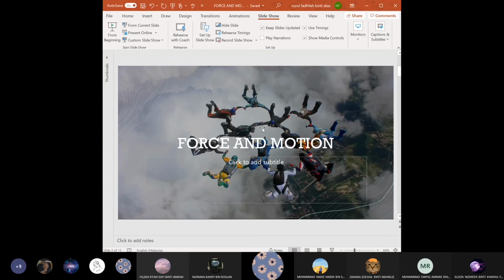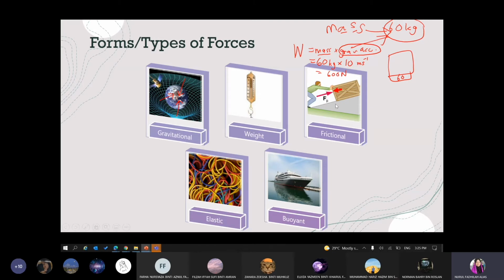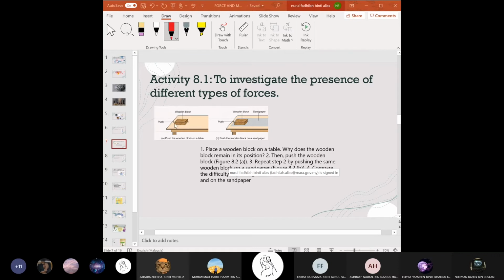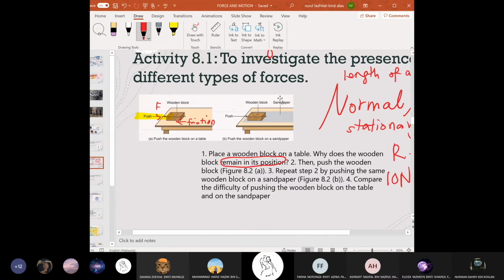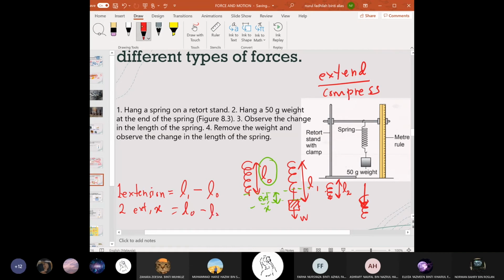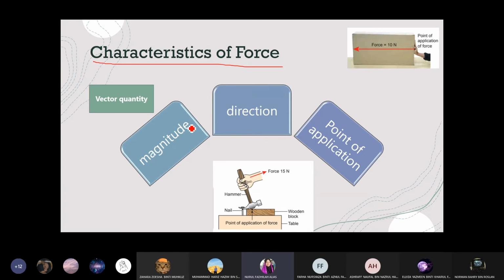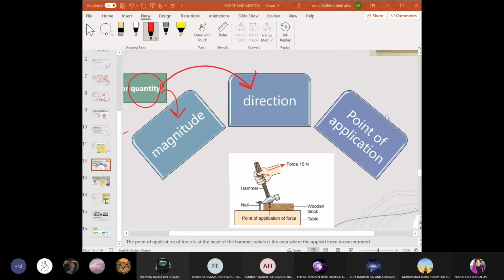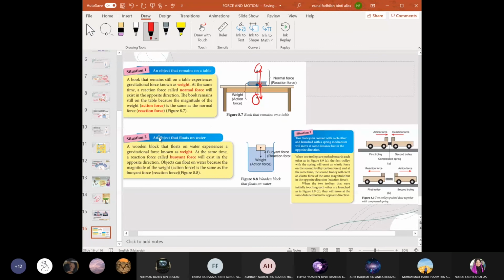F2 Force & Motion